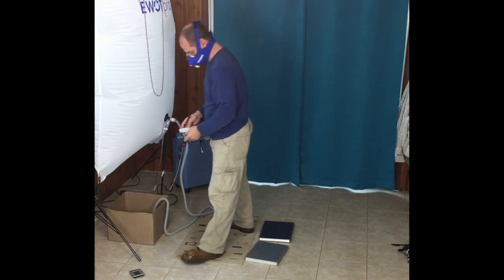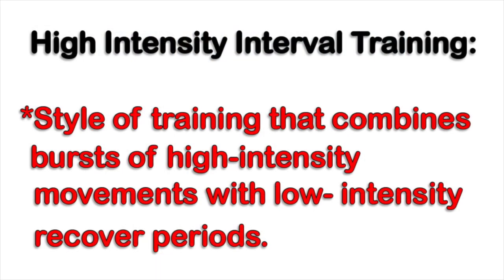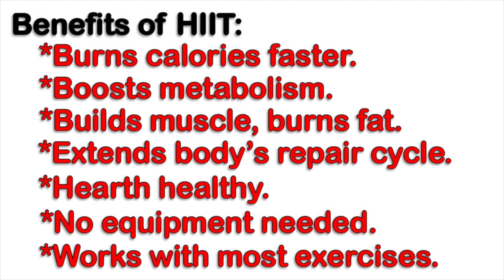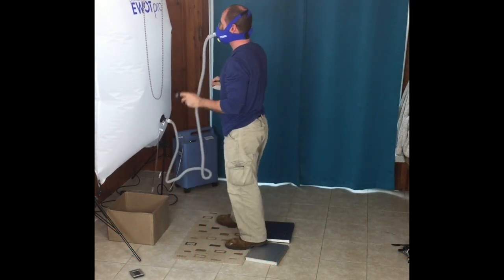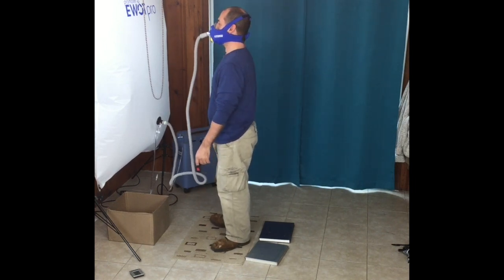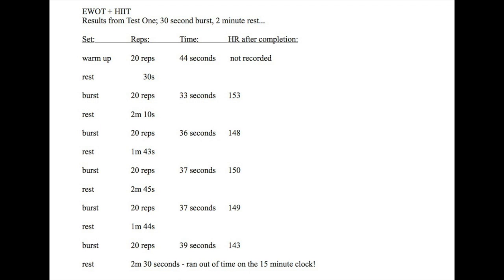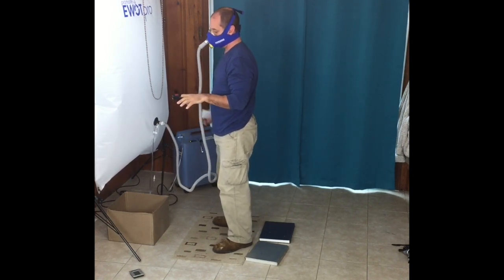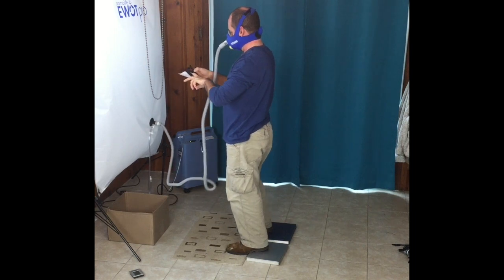Combine EWOT + HIIT; Exercise With Oxygen Therapy and High Intensity Interval Training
In this video I perform my first work out program combining EWOT and HIIT and record the results.  This will be test no. one.  The burst period is about 30 seconds and the rest period is about 2 minutes.  The total work out length is 15 minutes.

If you are interested in getting EWOT supplies click this link or copy and paste to your browser.